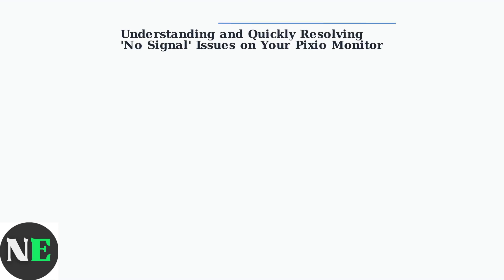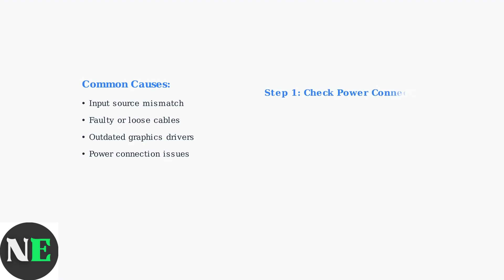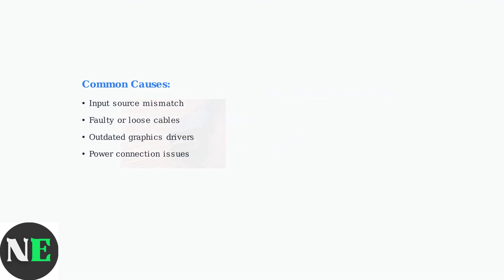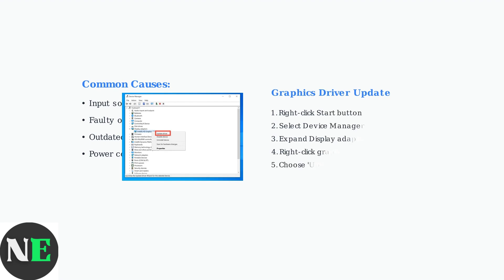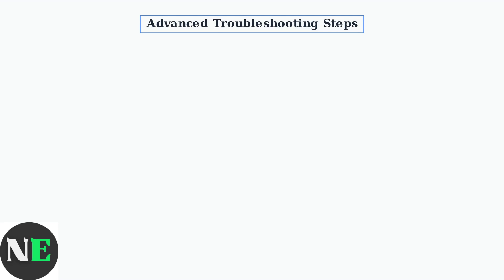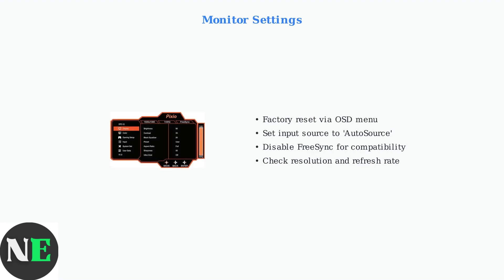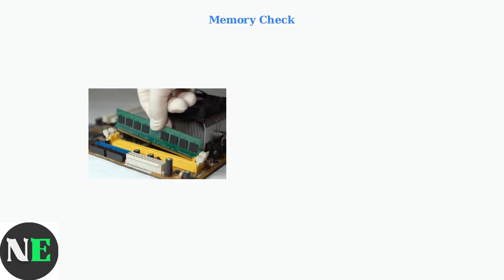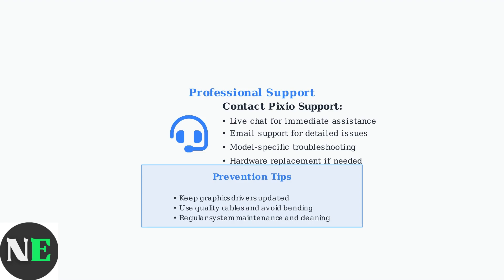How to Fix Pixio Monitor No Signal – Input, Cable & Display Troubleshooting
In this comprehensive guide, we will walk you through the essential steps to troubleshoot and fix the "No Signal" issue on your Pixio monitor. Whether you're facing problems with input settings, cable connections, or display configurations, this video covers it all. We will explore common causes of the "No Signal" error and provide practical solutions to ensure your monitor is functioning optimally. Don't let technical difficulties hold you back—watch now to get your Pixio monitor back in action!